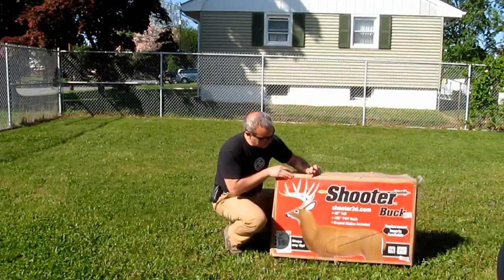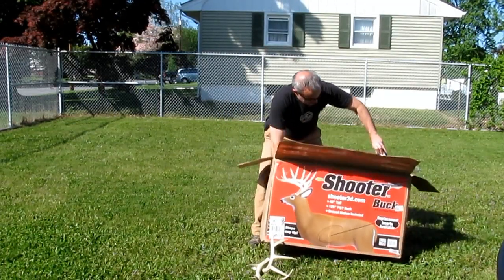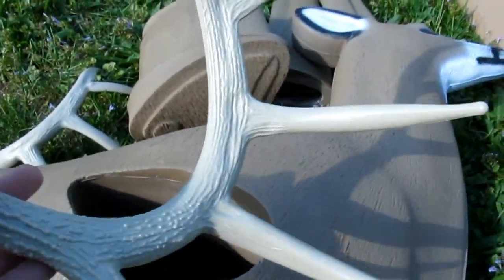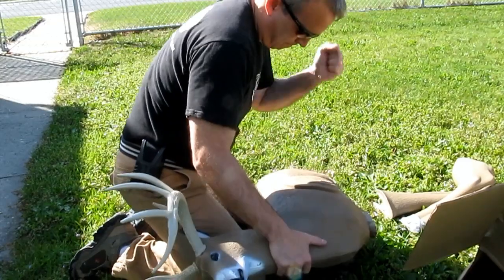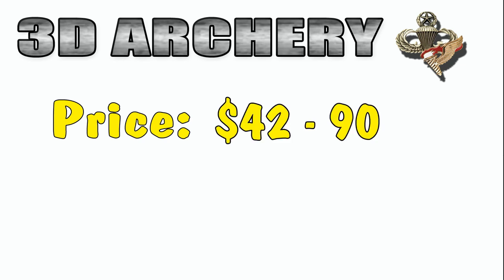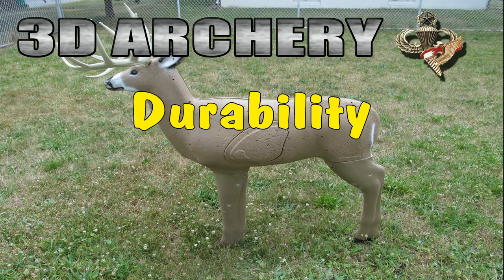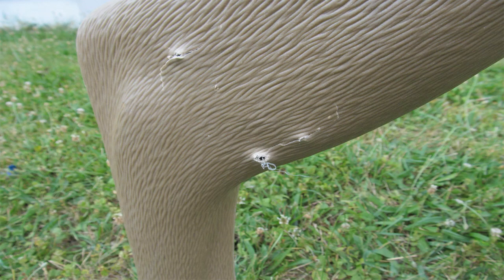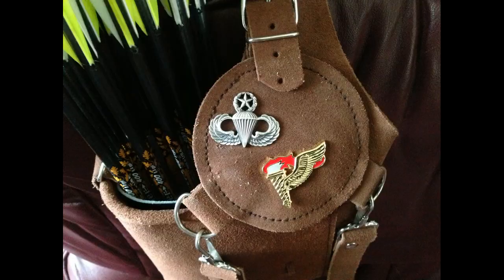3D Archery - Shooter Buck 3D Target Review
Video Review of the 3D Deer (Buck) target from Shooter.